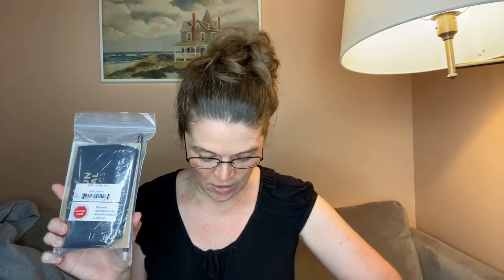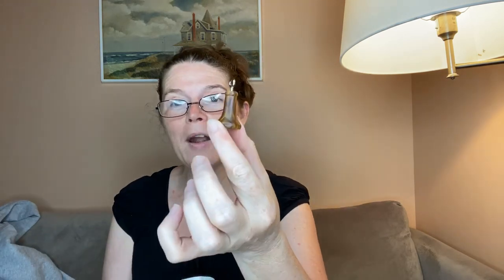LIVE Unboxing: Backun Wooden Clarinet Care Kit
What’s in a @backunmusical  wooden clarinet care kit?